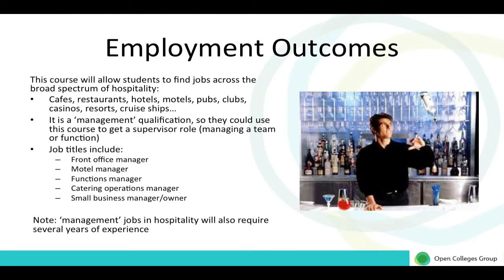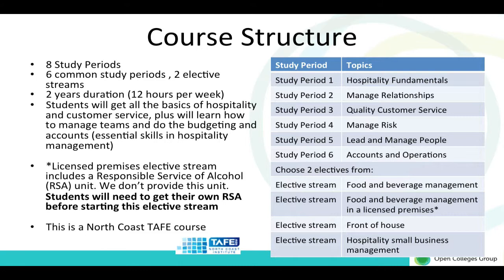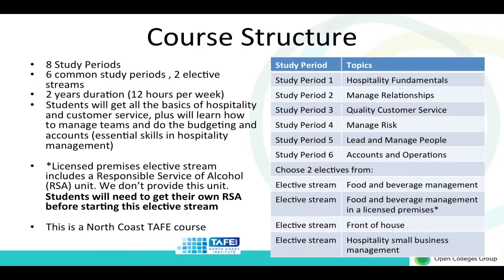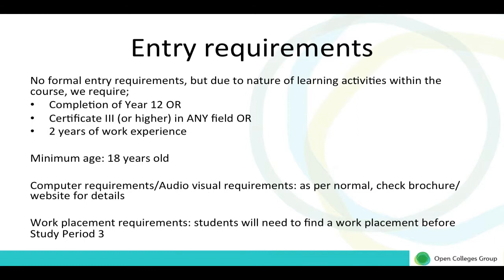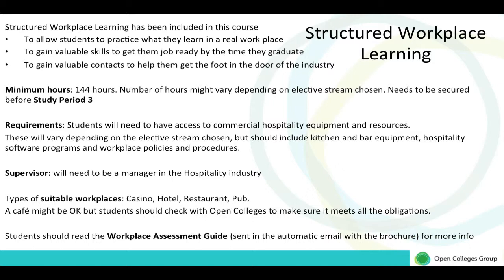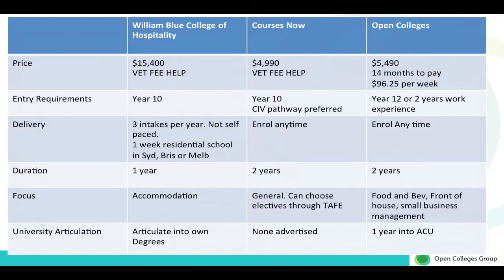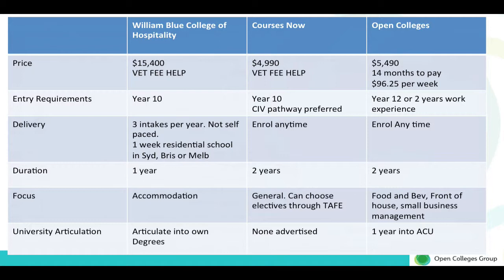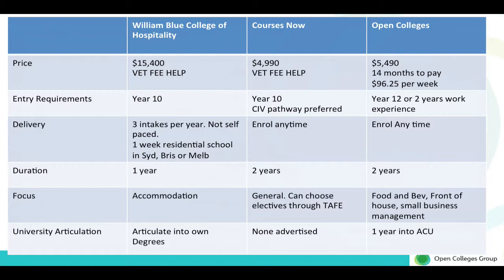Diploma of Hospitality CCA Training Video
Training slides for the Diploma of Hospitality at Open Colleges.